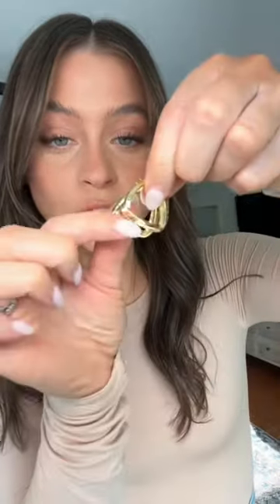Amazon earrings!!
Amazon jewelry favorites